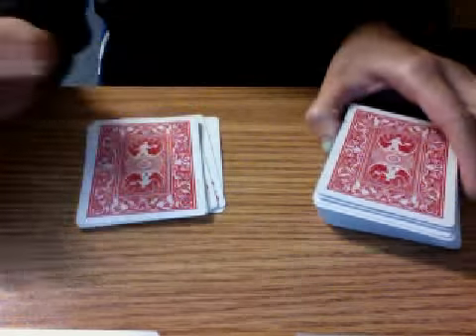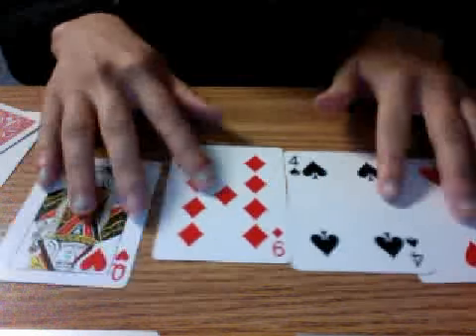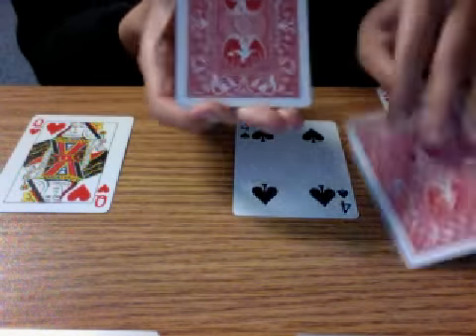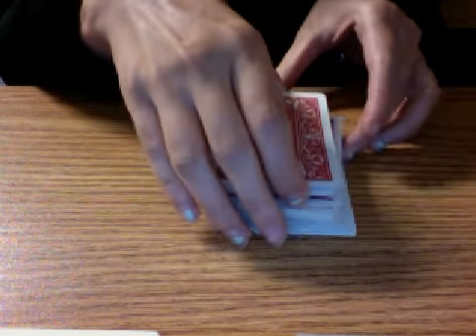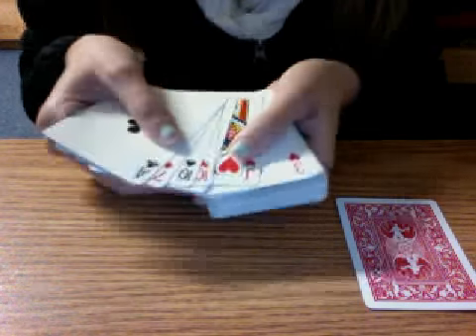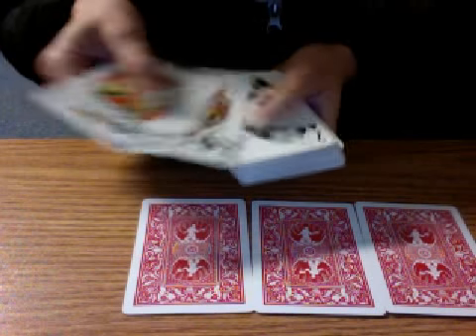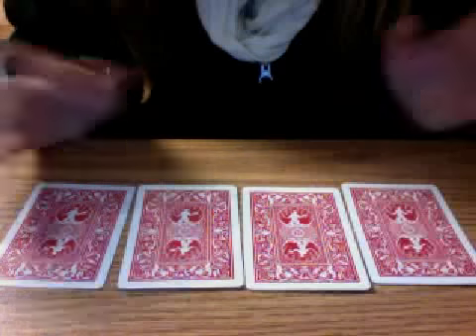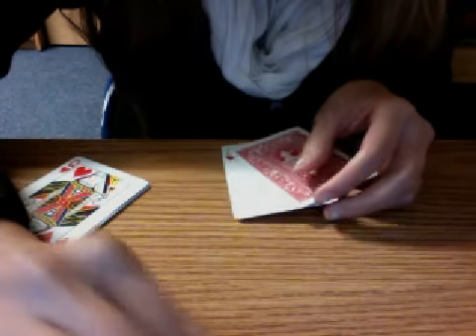Cool "Mind Reading" Card Trick Revealed!